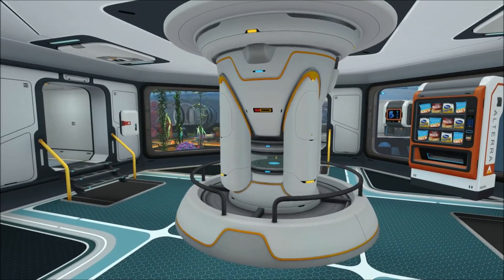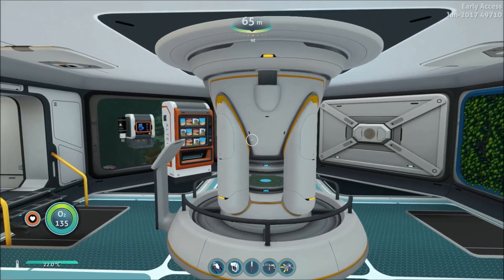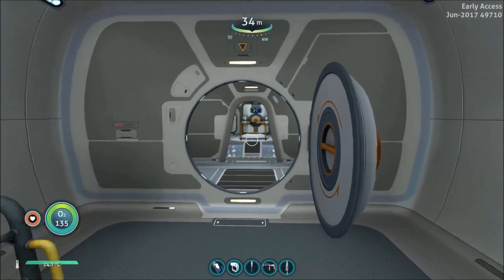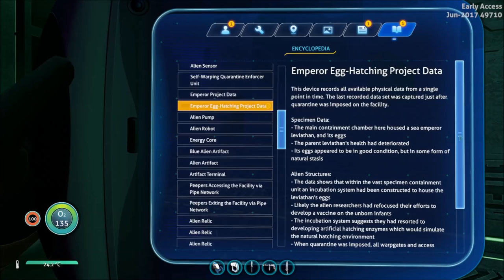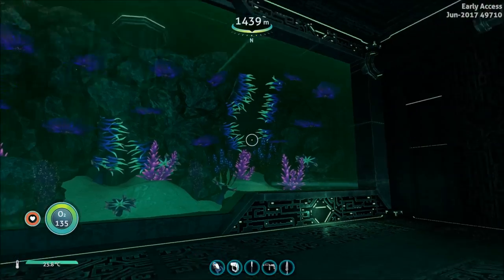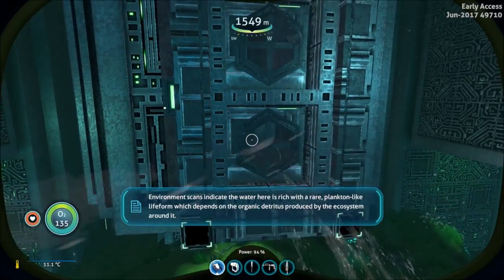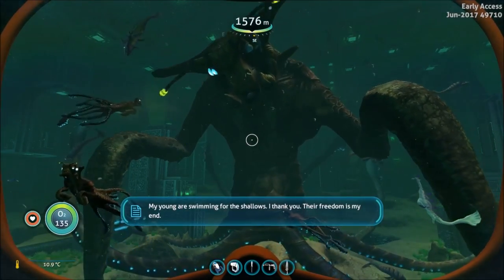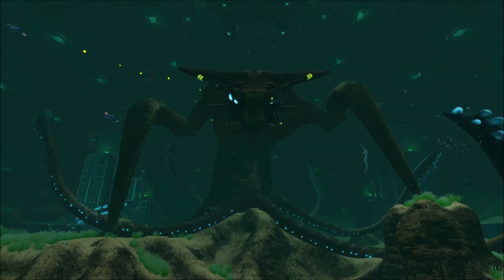Subnautica v49710 Have You Come To Play?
** ALWAYS CLICK "SHOW MORE" TO VIEW THE FULL VIDEO DESCRIPTION **

Lots of small and large changes have been made to the various elements of the game, from the PDA appearance, to how the Cyclops runs, updated alterations to areas in the lava zone's Primary Containment Facility, and most importantly, the Emperor's mission to hatch her young from their eggs.  Let's check them all out.  Enjoy.

"Subnautica" is an Early Access game in which you descend into the depths of an alien underwater world filled with wonder and peril.  Craft equipment, pilot submarines, terraform voxel terrain and out-smart wildlife to explore lush coral reefs, volcanoes, cave systems, and more - all while trying to survive.

If you would like to see in-game objects and future tech that will be coming to the game in 3-dimensional CGI format, check out the Sketchfab

For up-to-date info. on what is being worked on and coming soon, check out the Trello boards at:

To see what regular updates and fixes are being added daily to the Experimental Mode of the game,

To use the console command window in the game, press F3, then F8 (to use the mouse..yes, it's a bug), uncheck the "Disable console" box at the top of the menu.  Close both menus and now you can press your tilde (~) key or ENTER button at any time to type in commands.

To opt-in to Subnautica's "Experimental" mode (which gives you daily updates):
1. Right click "Subnautica" in your Steam library
2. Choose "Properties"
3. Click "Betas" tab
4. Select "Experimental" from the list
5. Let Steam update the game
6. Run the game

Also check out my friend MegaWolf on his Twitch gaming channel

The PC Gamer Show-Subnautica VR Gameplay with the developers Charlie Cleveland and Max McGuire: